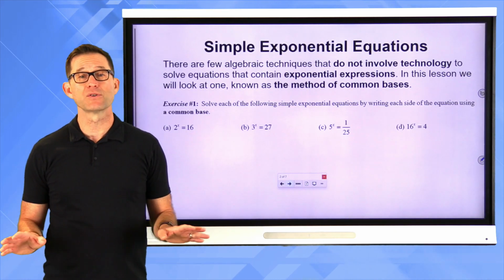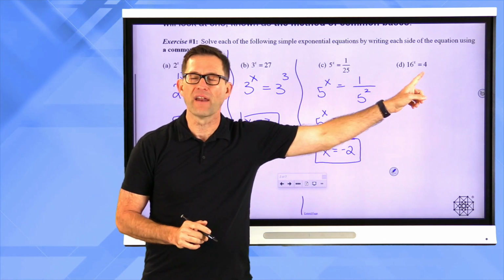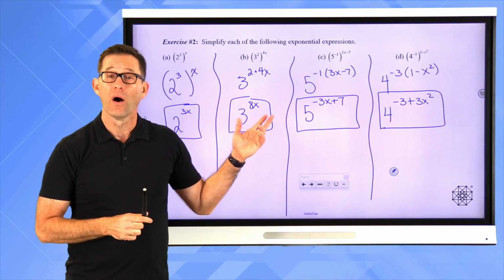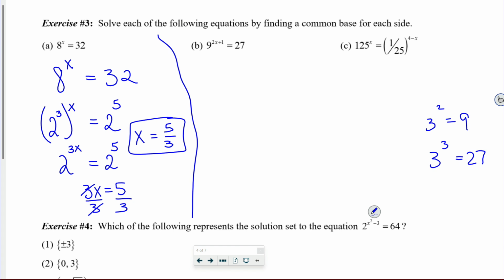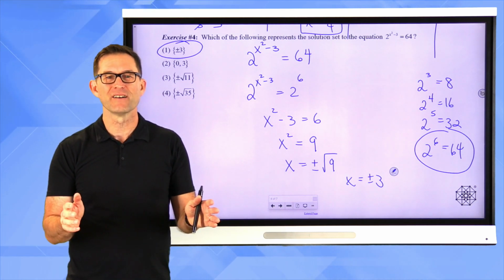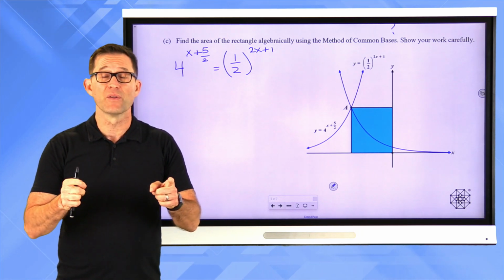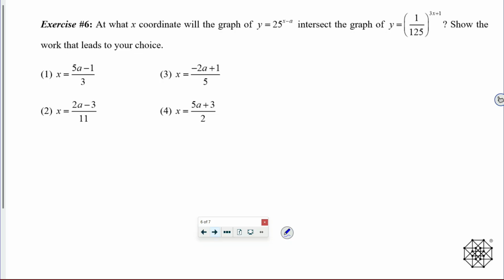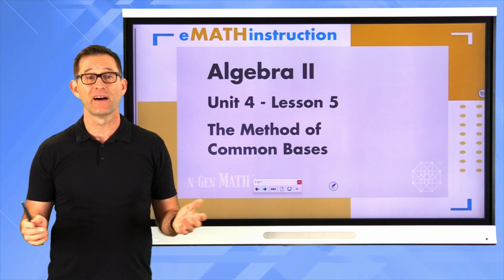N-Gen Math Algebra II.Unit 4.Lesson 5.The Method of Common Bases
In this lesson, we learn how to solve some exponential equations using the method of common bases.